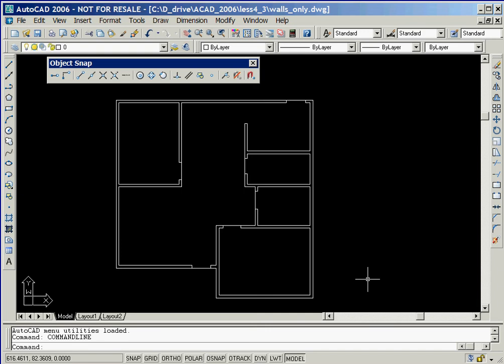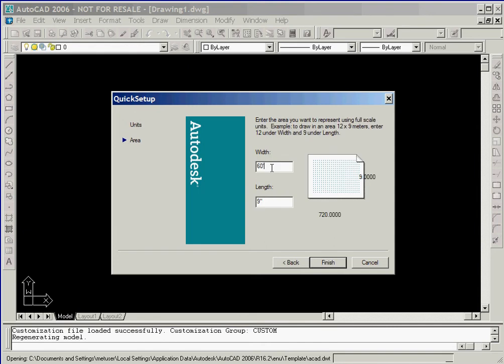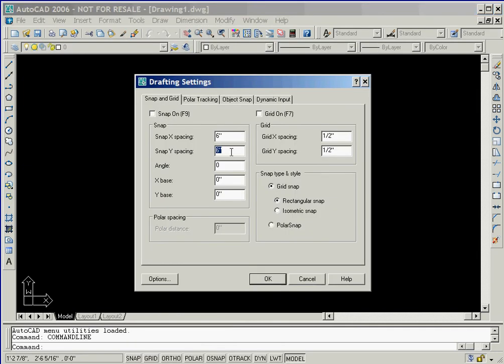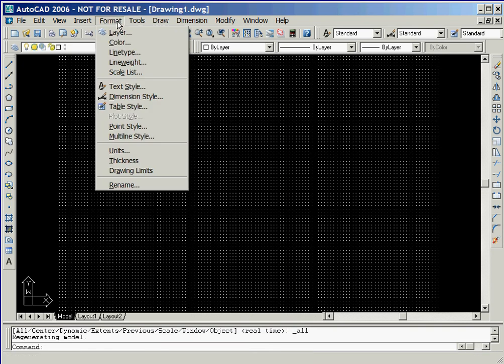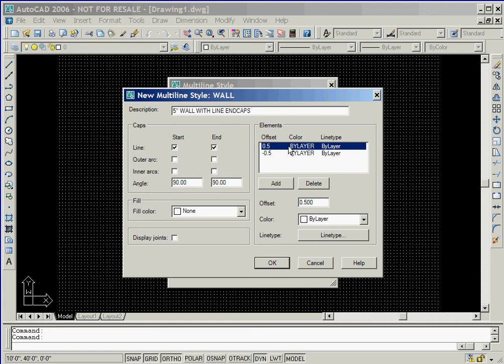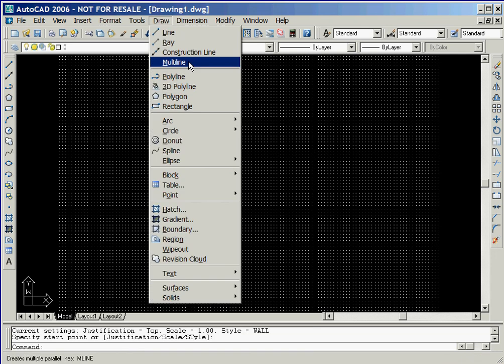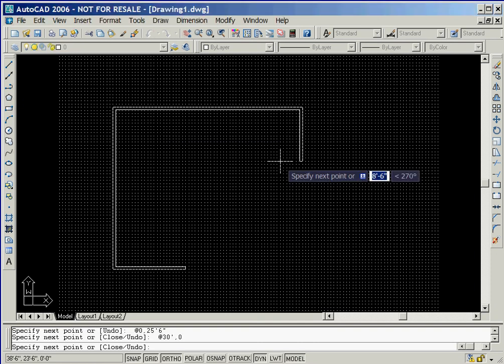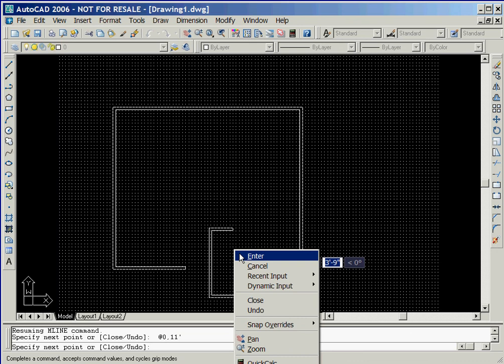AutoCAD - Complete Tutorial for Beginners - Lesson 4 Part I